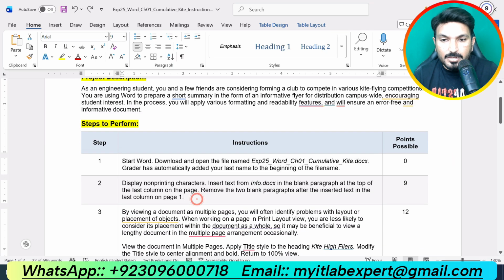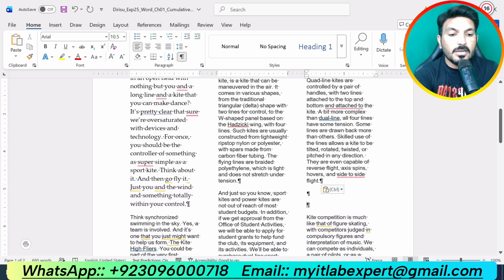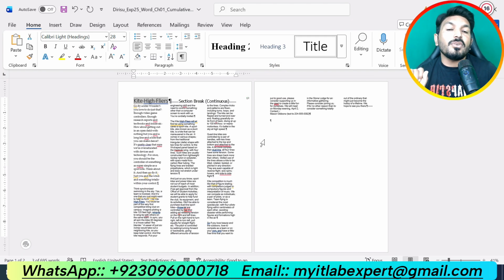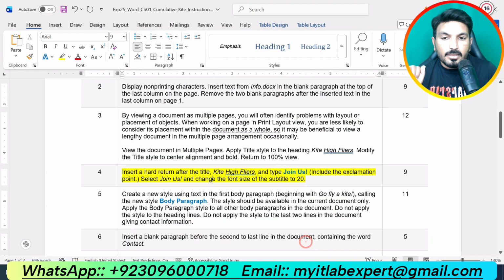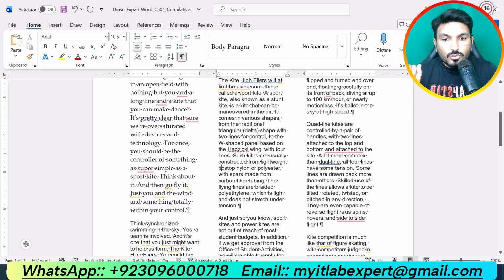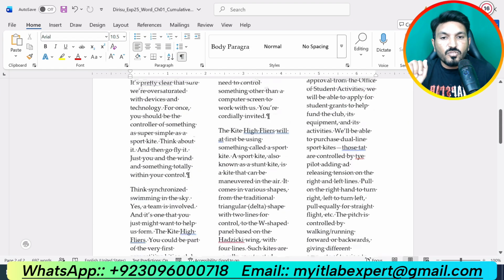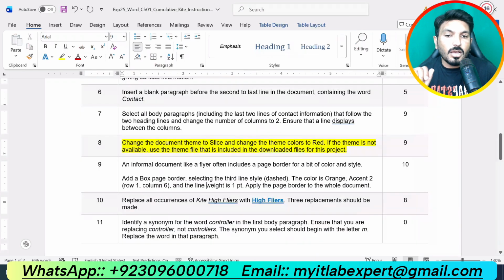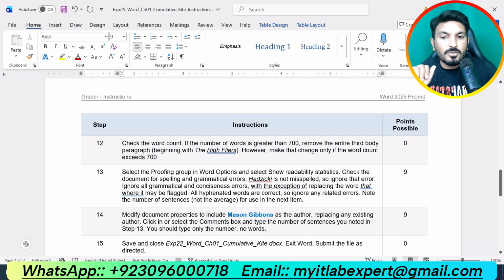Exp25_Word_Ch01_Cumulative_Kite | Word Chapter 1: Grader Cumulative - Kite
Project Description:
As an engineering student, you and a few friends are considering forming a club to compete in various kite-flying competitions. You are using Word to prepare a short summary in the form of an informative flyer for distribution campus-wide, encouraging student interest. In the process, you will apply various formatting and readability features, and will ensure an error-free and informative document.

Exp25_Word_Ch02_CumulativeAssessment - Space
Word Application Capstone (Chapters 1-4) - Culinary
Word Chapter 1: Grader Cumulative - Agriculture
Word Chapter 1: Grader Hands-On Exercise - Job
Word Chapter 2: Grader Cumulative - Space
Word Chapter 2: Grader Hands-On Exercise - Studio
Word Chapter 2: Grader Cumulative - Pool
Word Chapter 3: Grader Hands-On Exercise - Letter
Word Chapter 3: Grader Cumulative - Tourism
Word Chapter 4: Grader Hands-On Exercise - Research
Word Chapter 4: Grader Cumulative - Cattle
Word Chapter 4: Grader Cumulative - Retirement ]